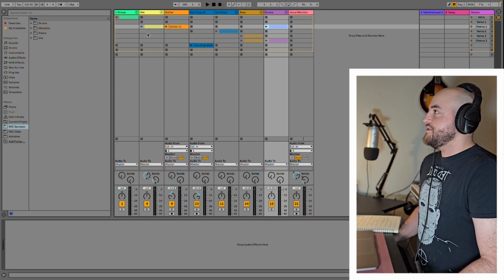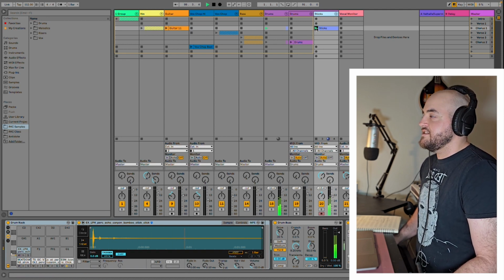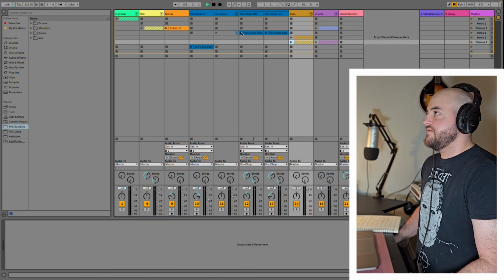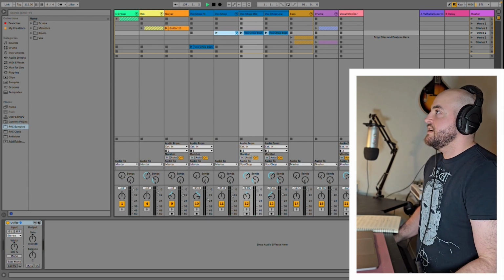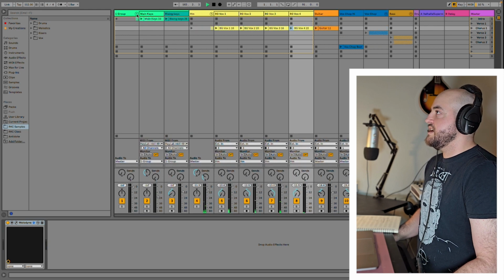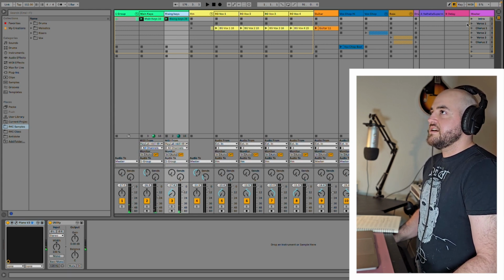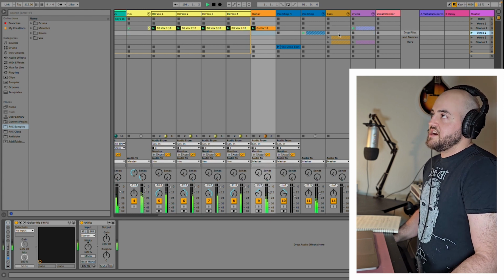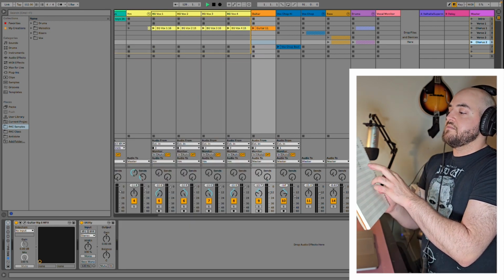Live Looping Breakdown - LJ Covering RKC's "Darkshade"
Breaking down my cover of "Darkshade" by @RachelKCollierRKC Paying tribute to the Ableton queen using some of my own Ableton live looping. This is my first attempt at a breakdown video, I kind of breezed over some big concepts. If this didn't go in depth enough and you want to know more about one of these techniques, let me know that too and I'd be happy to expand further in another video! I can also highly recommend RKC's course on live looping in Ableton which I will link to below.

Lesser Jay writes catchy, lush indie electronic music that makes you feel something. His dynamic solo live looping performance set includes creative, self-produced original takes on cover songs.

GEAR LIST
Keyboard - Arturia KeyLab MK3
Controller - Ableton Push
Microphone - Slate ML2
Interface - Focusrite Scarlett